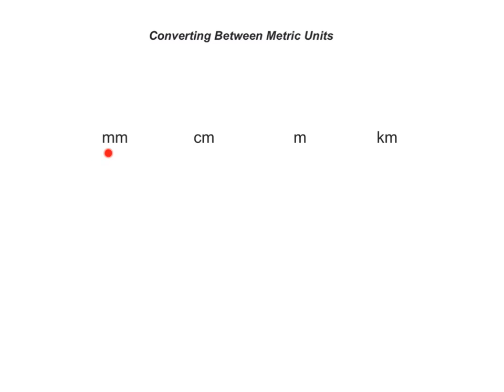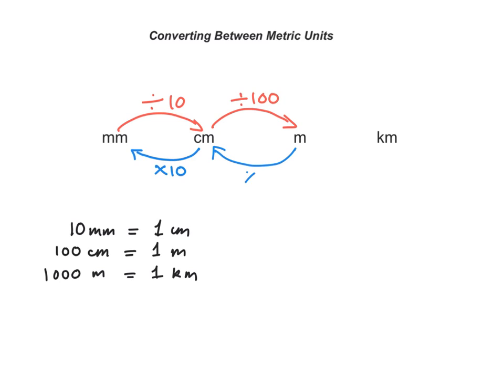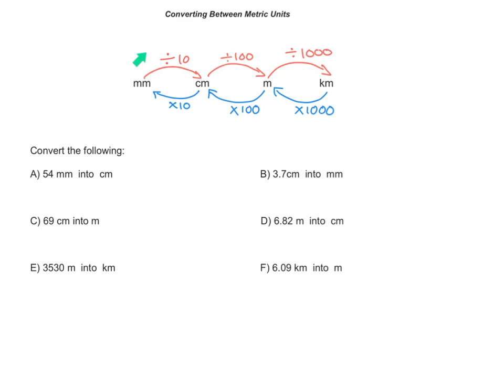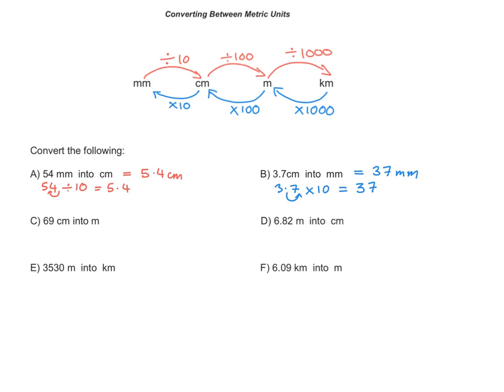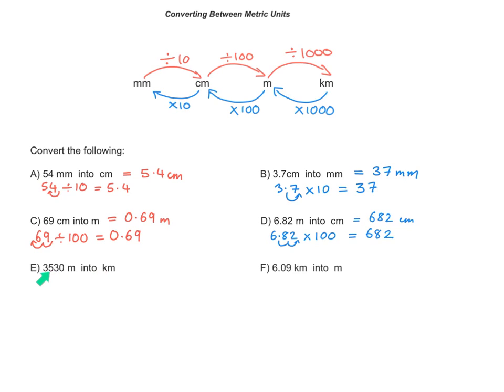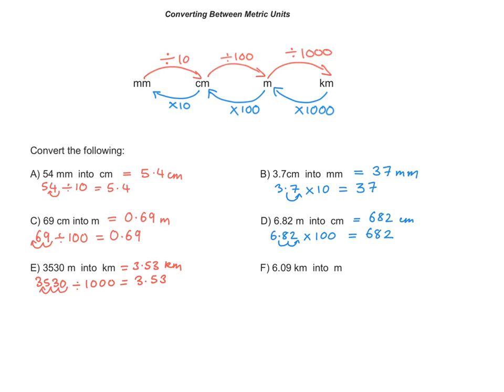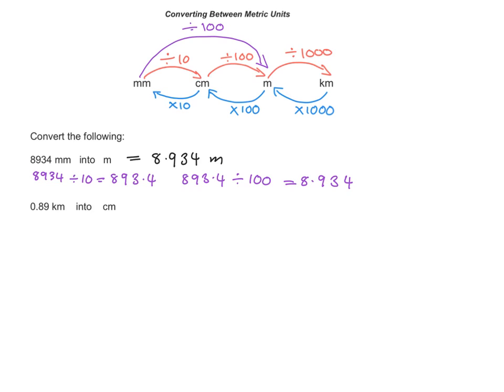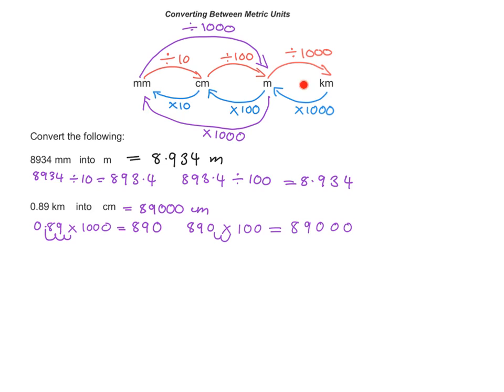Converting Metric Units of Length KS2 Maths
How to convert between metric units of length (mm, cm, m, km)